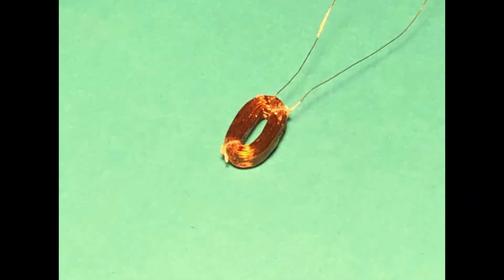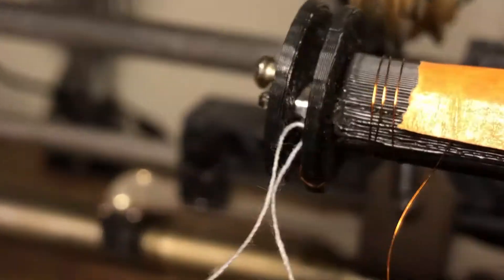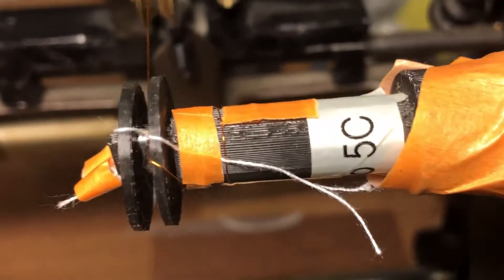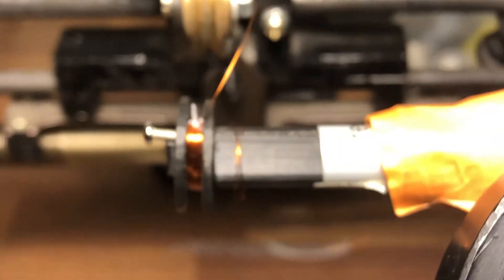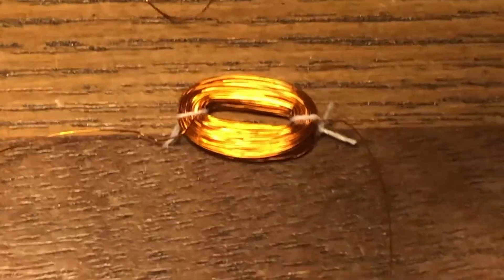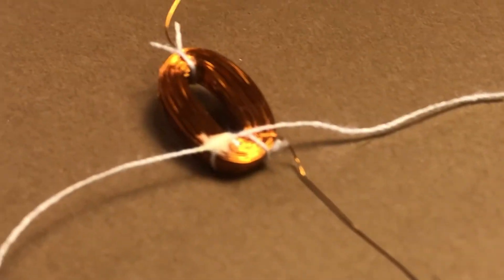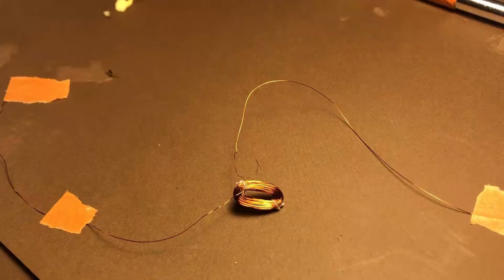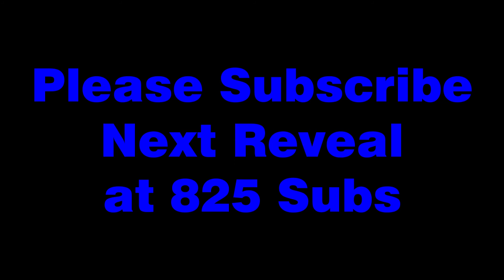PRESTO 5C Coil Making Demo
Thank you all for getting me to 800 Subscribers here on YouTube.  You've all unlocked this video!  Demonstration of the PRESTO 5C Coil making process.  I fully explain the process, and show you all the steps.

NOTE: I'll be installing this coil I make in this video into the PRESTO 5C cutterhead I've been rebuilding in my Twitch Live Stream series.  You'll see this coil get installed.  You'll hear what it sounds like in the rebuilt cutterhead!  Next Reveal Video is at 825.  I'll be posting another challenge video explaining the details soon.

Like this video if you like my work.  Dislike if you dislike my work or more importantly me!  Comment the heck out this mug...  Say nice things.  Say mean/trolly things.  Ask me questions.  Sky is the limit.  I will answer most of them.

DO IT! DO IT NOWWWWWW! 😉 Get me to monetization and I'll live stream the real stuff. The stuff that I would not ever share atm... Wanna see the private stash??? You know what to do. Sub. Make your momma sub. Your sis. Your dog. Anyone you know or are related to here on the Tubes... It would be great for both of us 😉 Cheers. Namaskar.